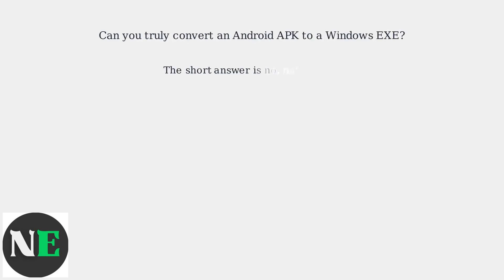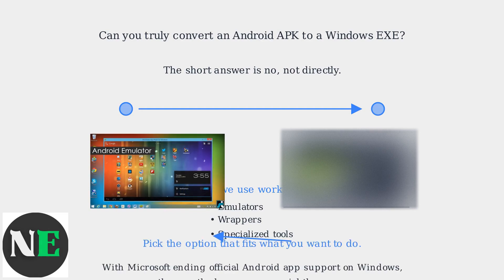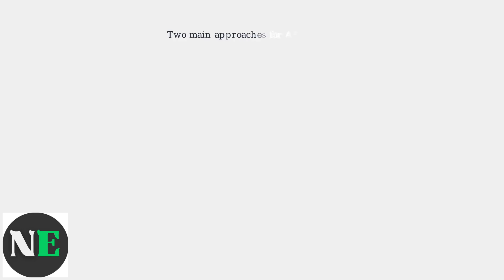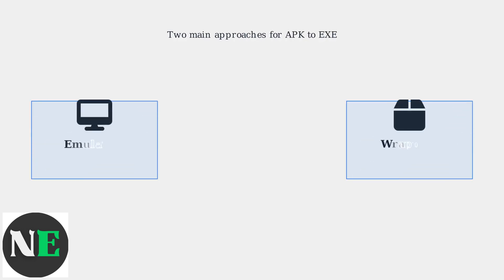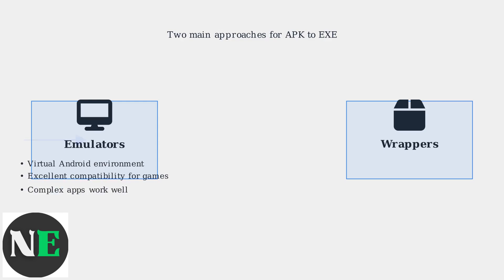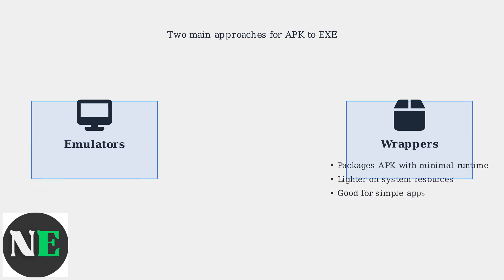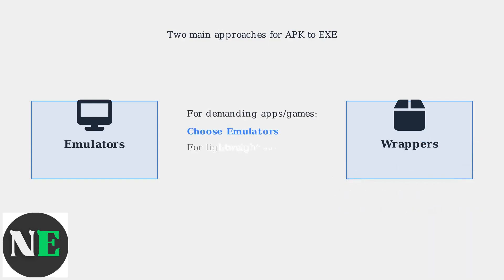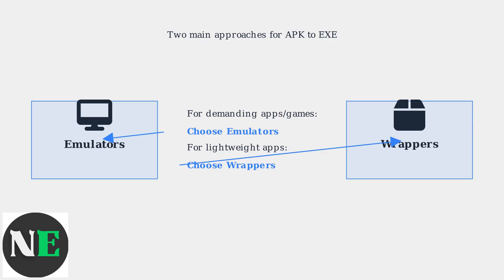How To Convert APK To EXE On Windows 10/11 (2026) – Emulators, Wrappers & Tools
Uncover the battle of browsers: Opera GX vs Chrome. Dive into a detailed comparison of speed, RAM management, privacy options, and gaming functionalities.